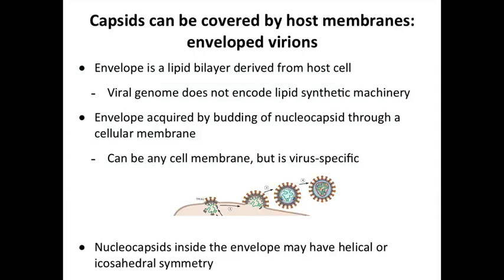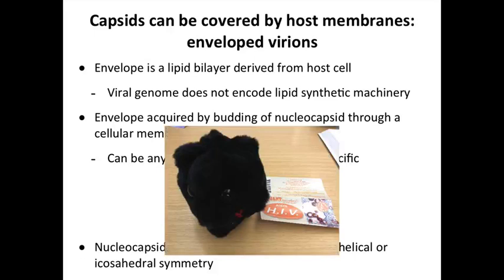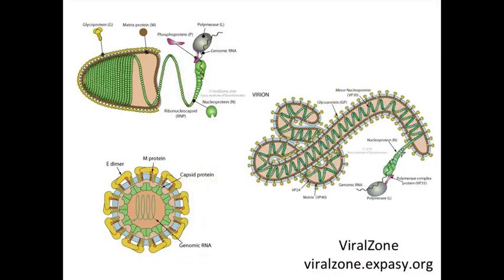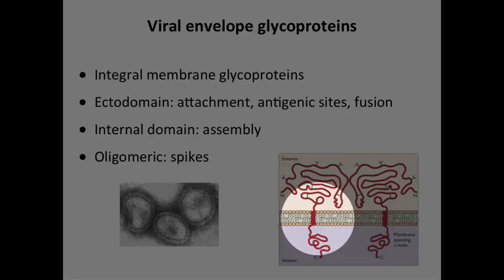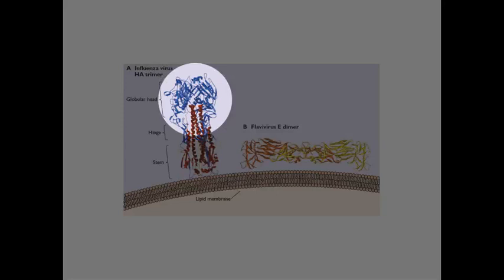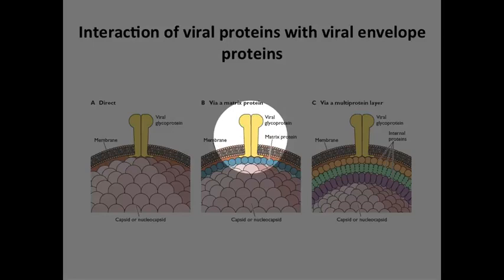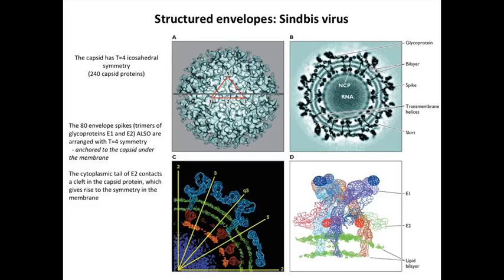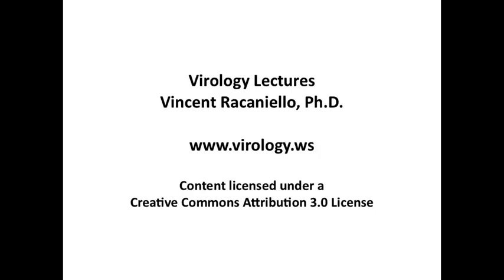06 W4 S5 Enveloped virions 8 06